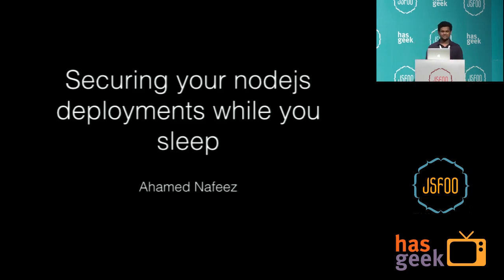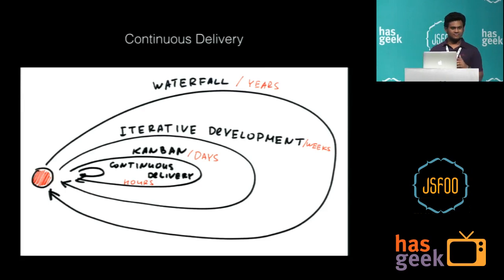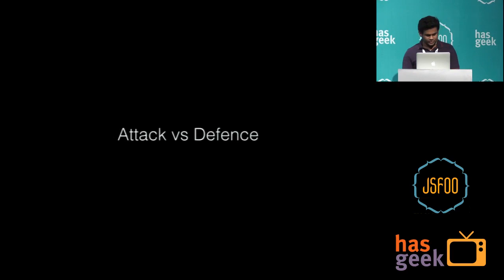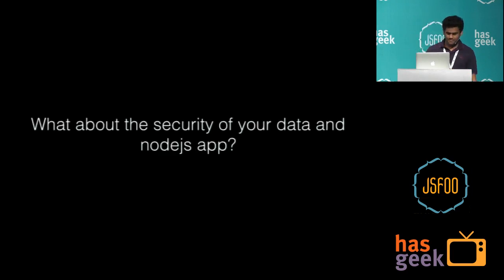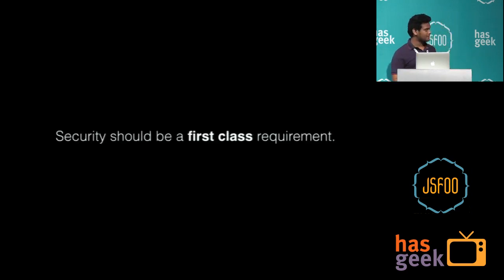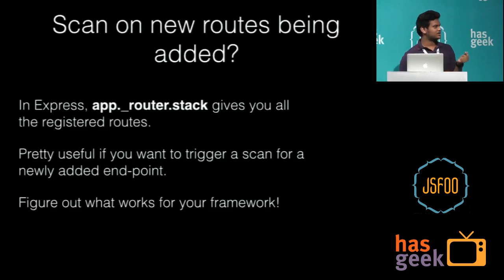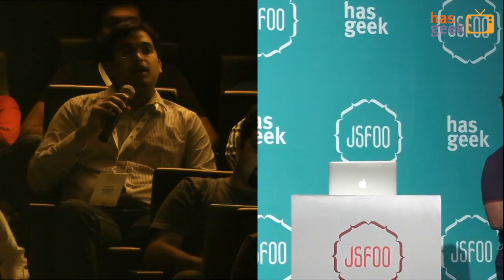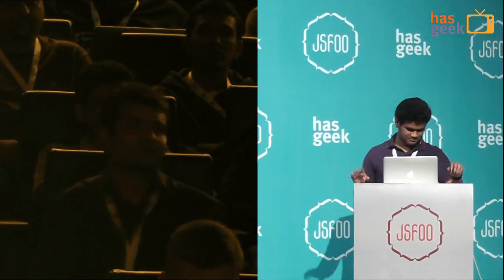Ahamed Nafeez - Securing your nodejs deployments while you sleep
Developers push code at a much faster rate, that your security engineers don’t have enough time to take a look at them. Most of the vulnerabilites like XSS & CSRF comes in to existence when developers try to bring the next uber feature live, by not giving much attention to security or one of them is simply not aware of writing secure code. It has been a problem which is worrying most of the startups and organizations recently. In spite of having a secure framework which inherently takes care of most common security issues, it becomes a nightmare for security engineers / testers to take a look at every code commit for a vulnerability in their code. This talk is about automating the process of finding insecure code pushes for Nodejs deployments.